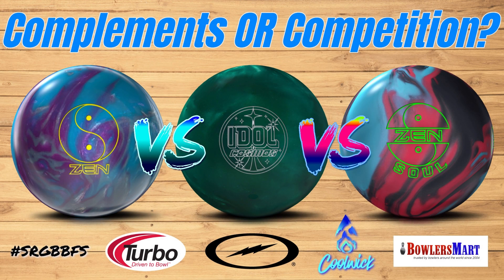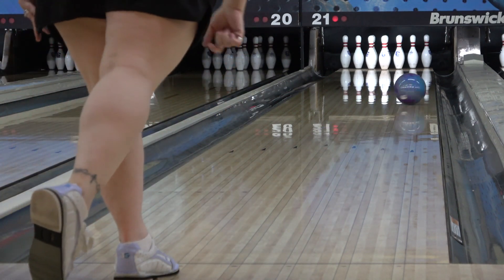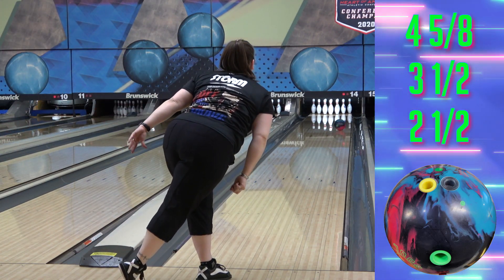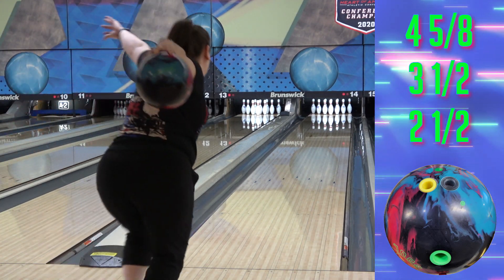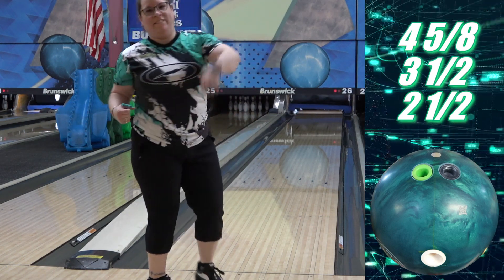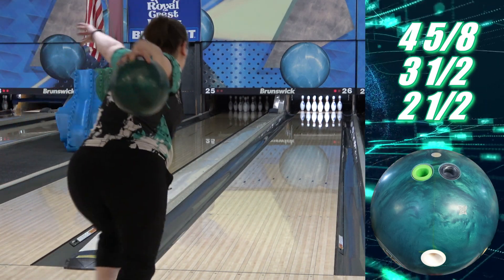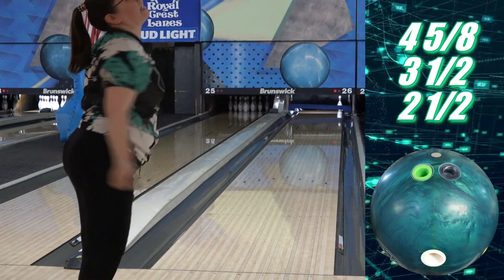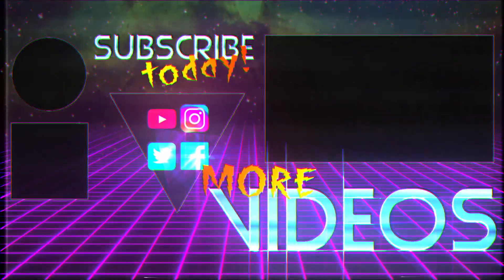Zen vs Idol Cosmos vs Zen Soul - Complements or Competition??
This is a comparison of the 900 Global Zen to the Zen Soul to the Roto Grip Idol Cosmos bowling ball!

Layout Angel: 4 5/8 x 3 1/2 x 2 1/2 (all balls)
Angel's stats: 350 revs, 15 mph speed, 15 degrees tilt, 60 degrees angle of rotation